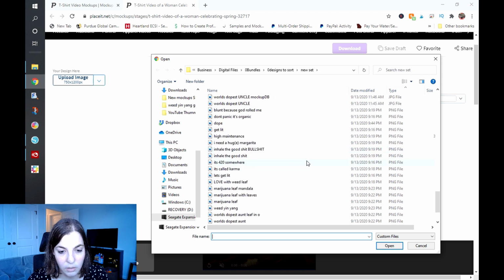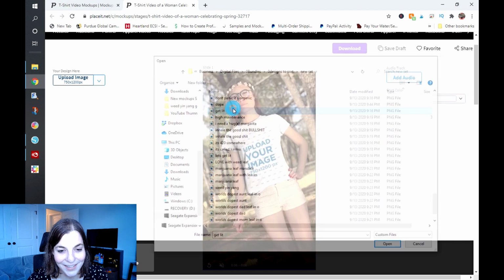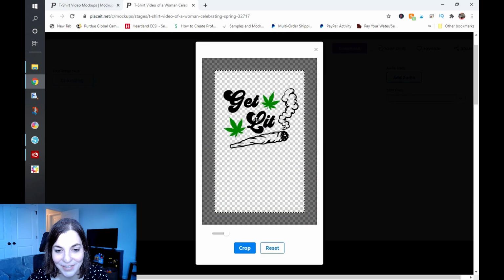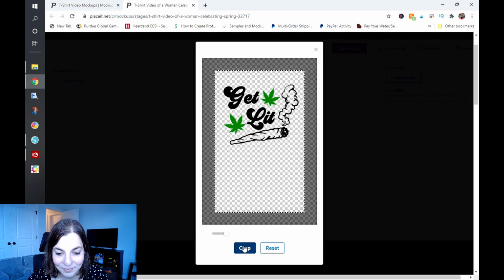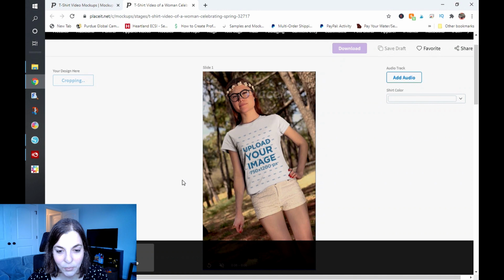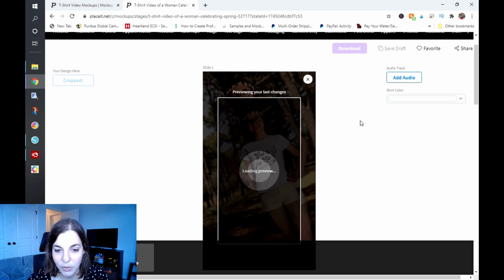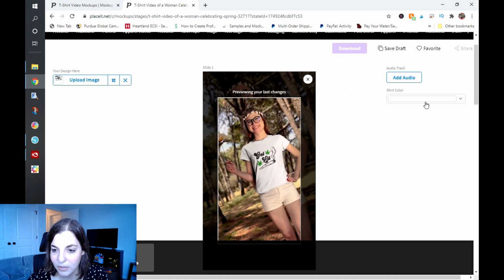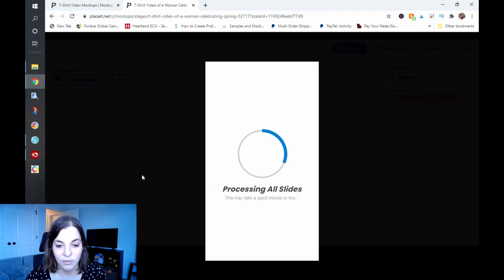How to Create Etsy Video Listing - Use Etsy Video Feature - Etsy Shop Tips - Increase Etsy Sales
Etsy has released a new beta feature called Etsy Videos. In this video I explain how to create Etsy video listings and the program I use to make Etsy videos. By using the program you can quickly create videos showcasing your design products and increase your Etsy sales!!!

TRY PLACEIT for Etsy video listing!!